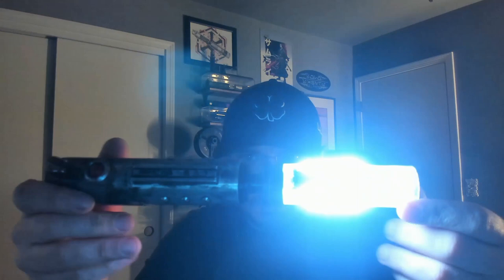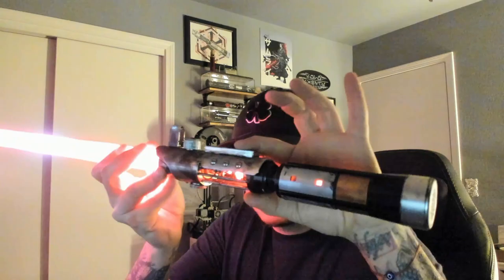Ruben's Korbanth Starkiller and Dennis Lukyanov Creepy Uncle Lightsabers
Installed with Proffies and 2 28mm SO Elite speakers